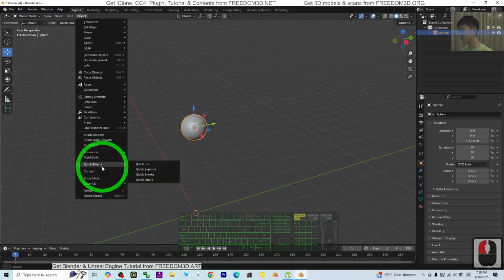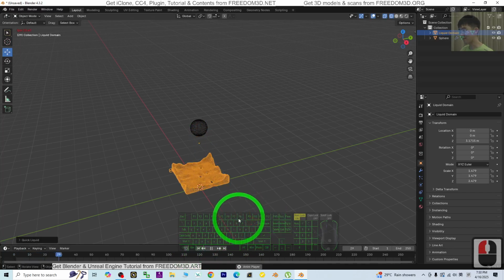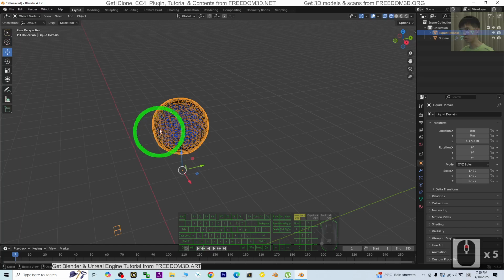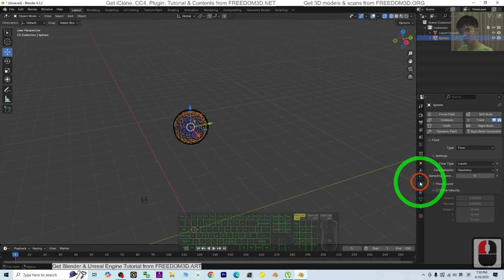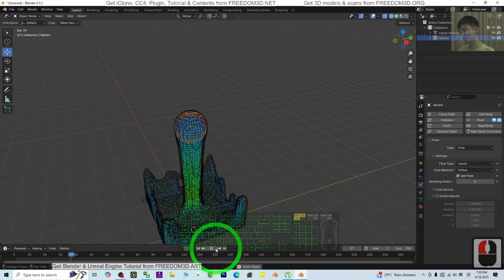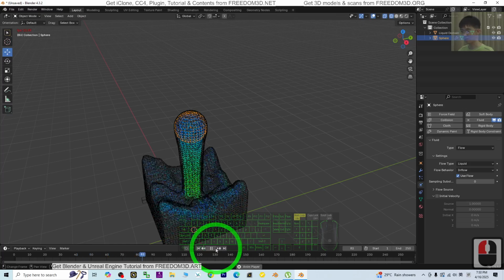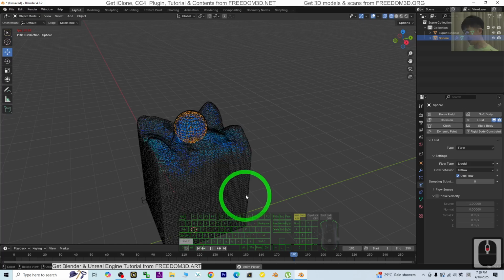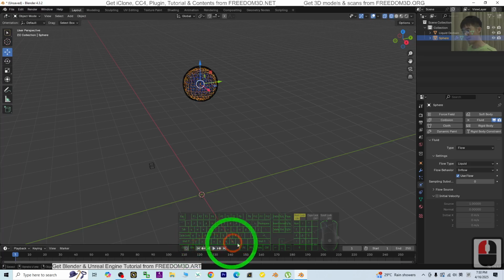Blender Quick Liquid Tutorial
blender,
water,
liquid,
simulation,
tutorial,
3d animation,